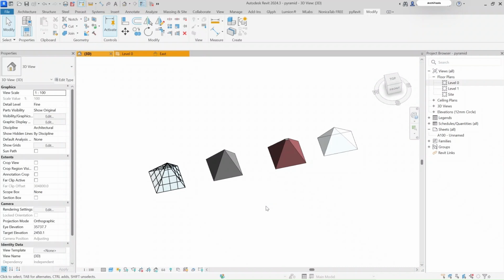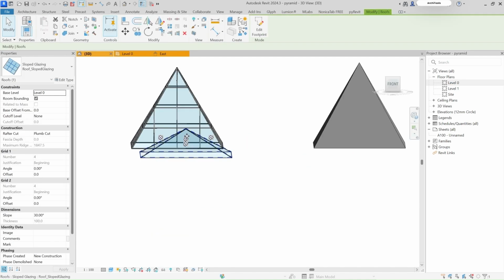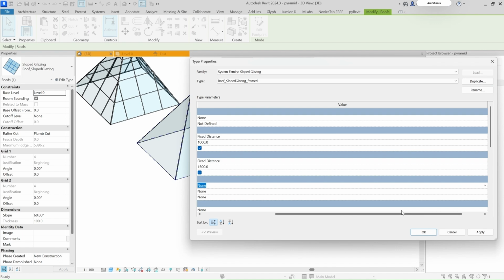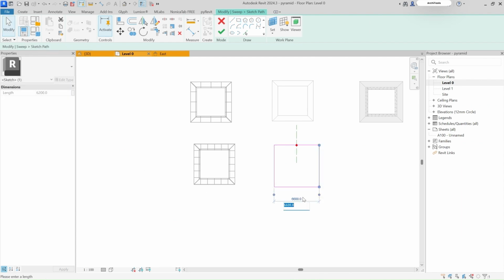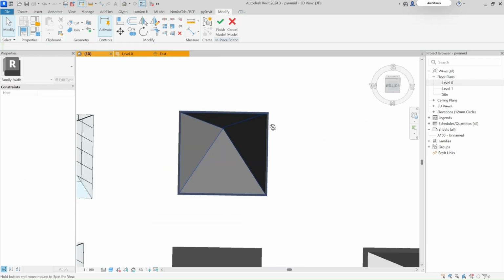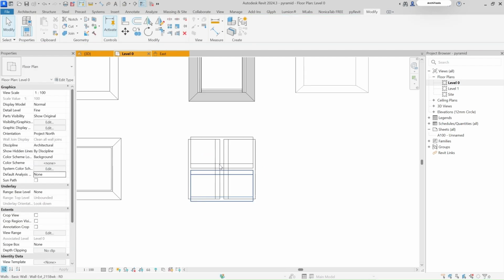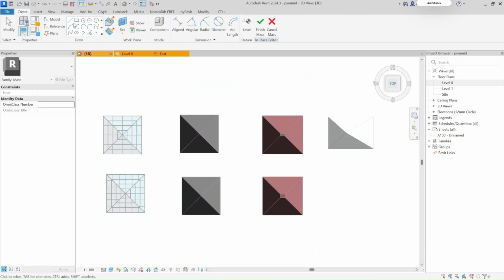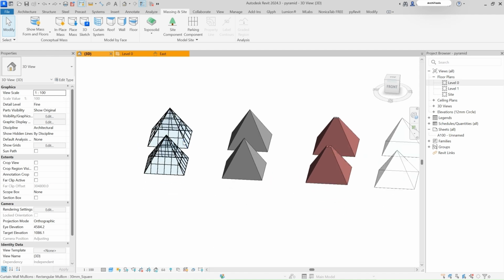4 Ways to Create a Pyramid in Revit | Which Method is Best?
Ever wondered how you can create a pyramid in Revit?

In this tutorial, I demonstrate 4 different methods of creating the same pyramid geometry and discuss when each method is most useful in real-world BIM projects.

Methods Covered:

✅ Pyramid using Roofs
✅ Pyramid using Model-In-Place Components
✅ Pyramid using Slanted Walls
✅ Pyramid using Conceptual Massing

By the end of this video, you'll understand the advantages and limitations of each workflow and be able to choose the most efficient approach for your project requirements.

Whether you're an architecture student, BIM modeler, Revit technician, or practicing architect, this tutorial will help you improve your Revit modeling skills.

💬 Which method do you prefer for complex geometry in Revit?